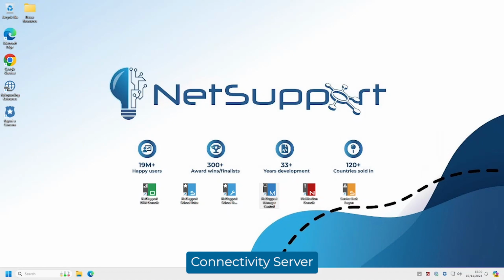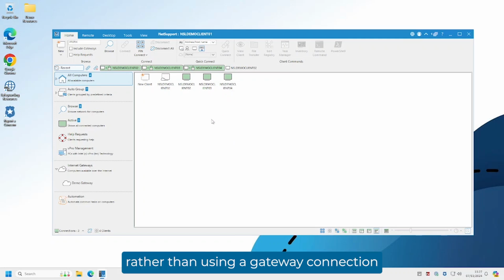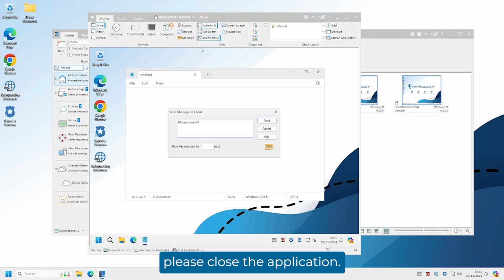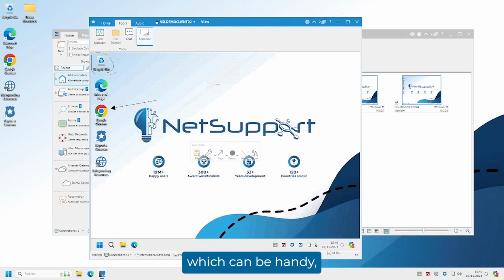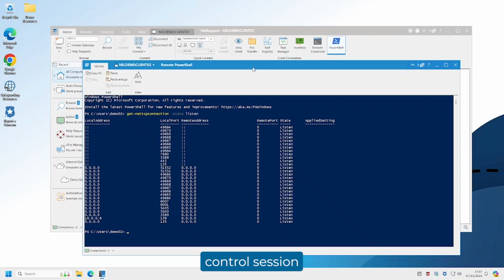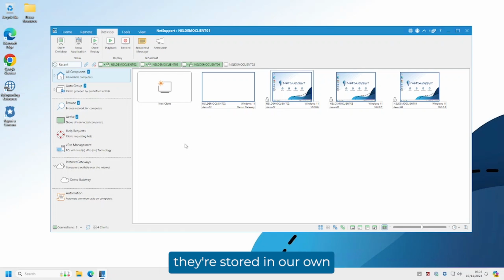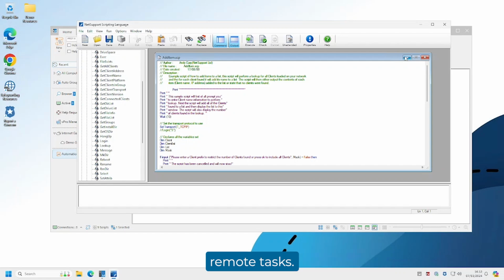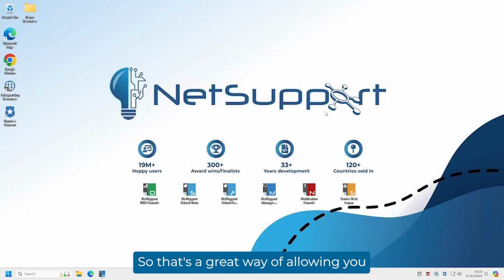NetSupport Manager - Product Walkthrough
Watch this video to discover all the features within NetSupport Manager, our remote control software solution.

00:00 - Introduction
01:03 - Components of NetSupport Manager
02:00 - Deploying NetSupport Manager
02:56 - Locating NetSupport clients
08:15 - Connecting to clients
09:09 - Changing the client list view
11:04 - Group clients
14:07 - View and control clients
20:42 - Quick launch applications
21:30 - Remote Task Manager view
23:31 - Remote client file transfer
24:48 - Two-way chat
25:50 - Annotate tool
26:40 - Audio chat and Monitoring
27:28 - Keyboard layout and print capture
28:32 - Remote client details
29:31 - File Transfer, Registry Editor and Task Manager
30:59 - Hardware and Software Inventory
32:46 - Remote Command Prompt
33:24 - Remote PowerShell
34:37 - Shortcuts with the right-click menu
35:36 - Launch applications
36:15 - Power on/off
36:47 - Scan multiple clients
38:14 - Chat, Message and Audio on multiple clients
39:08 - Show desktop, application or replays
43:22 - Broadcast Message and announcements
44:09 - File Distribution
45:26 – User-defined tools
45:56 - View and Filter options
47:32 - Help Requests
49:24 - Automation and scripting
55:21 - Security components
57:39 - Active Directory template files